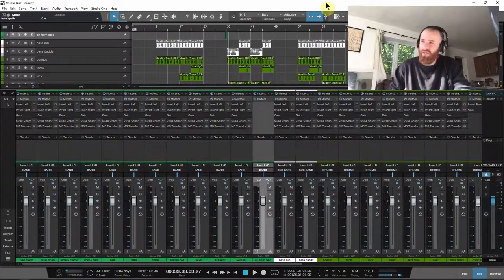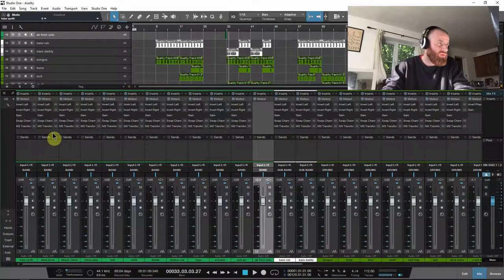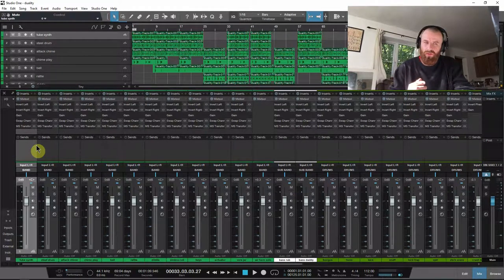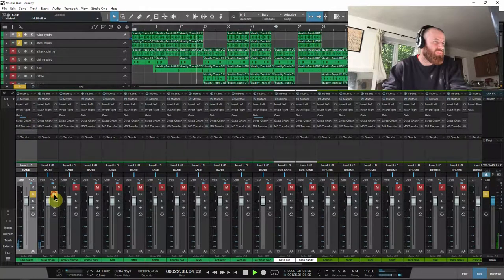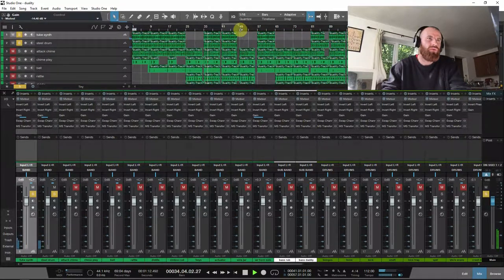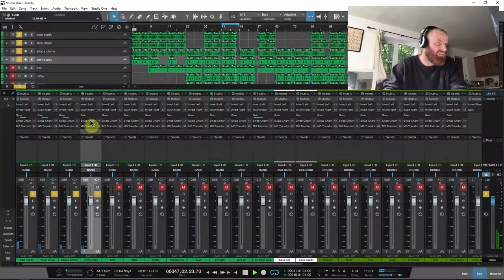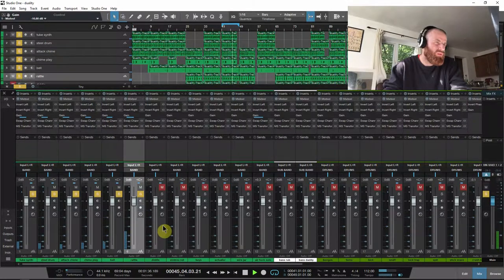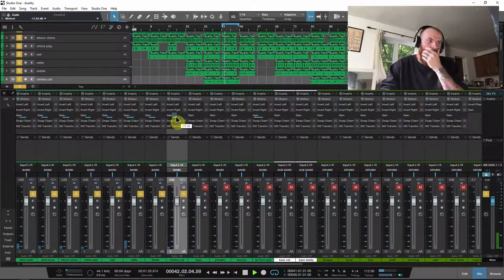FREE UNTAGGED BEAT search ITSTOMMYNUTTER